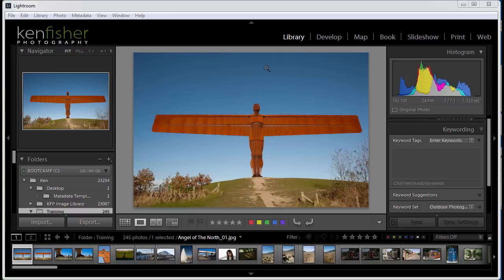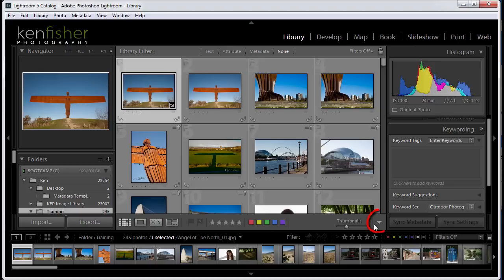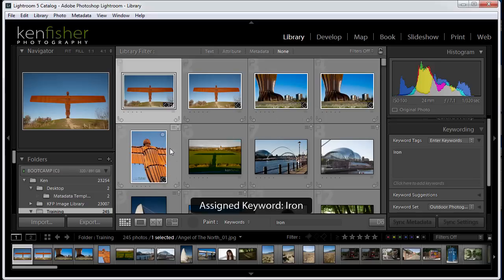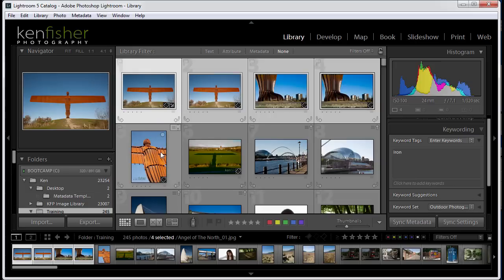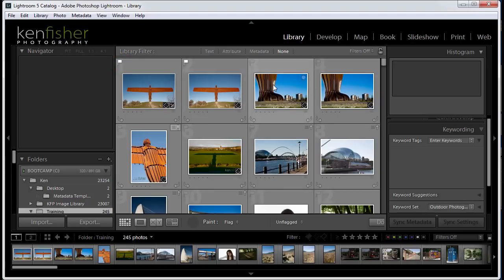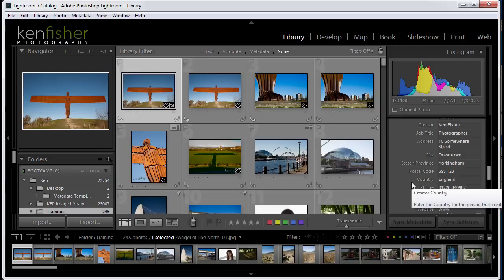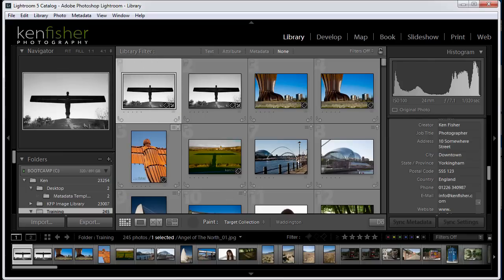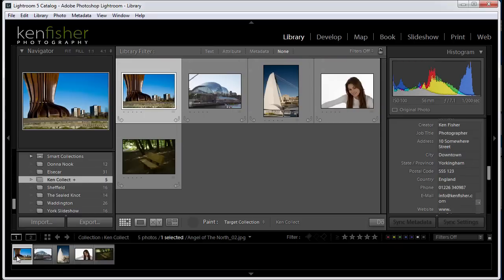Lightroom Tutorial The Painter Tool #15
How to make best use of the Painter tool